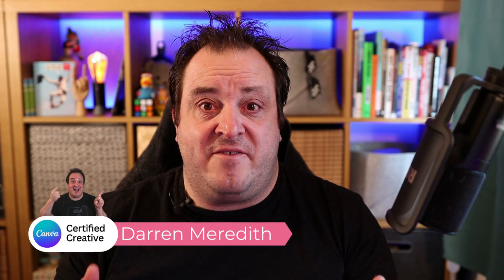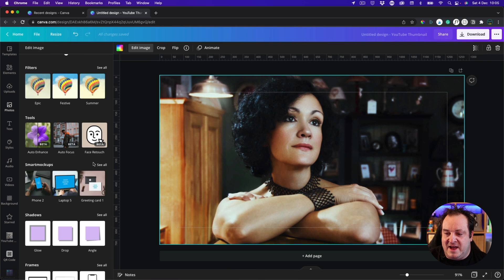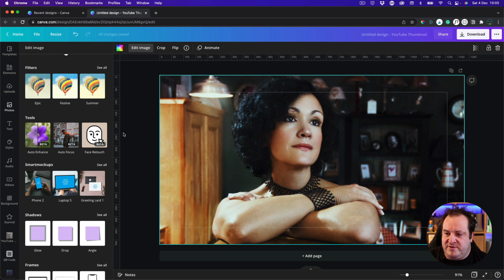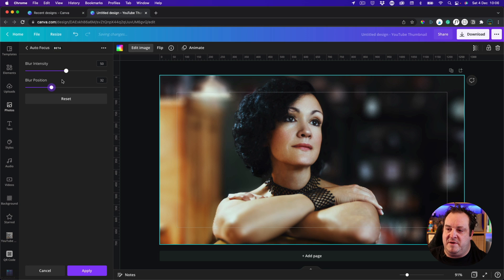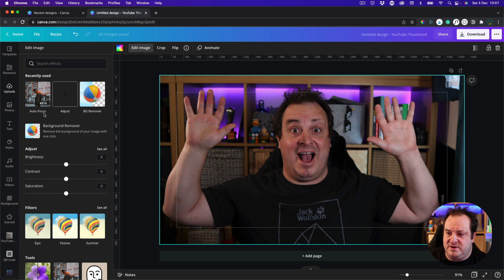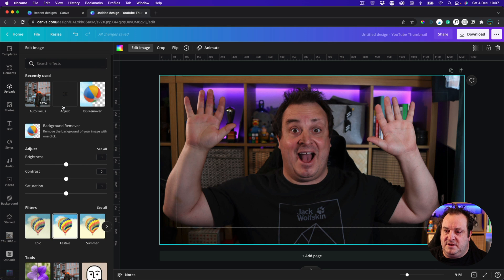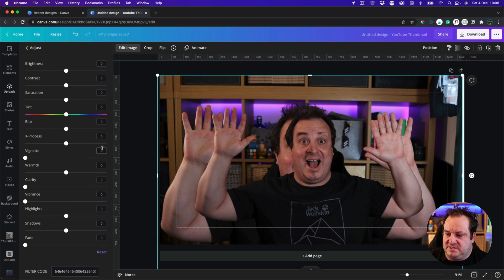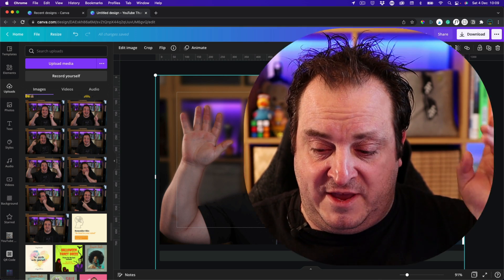Blurry Background in Canva Blur Effect vs Hack - Which is Best?